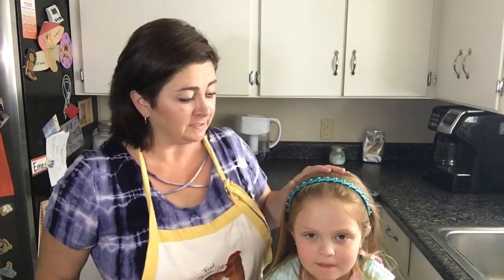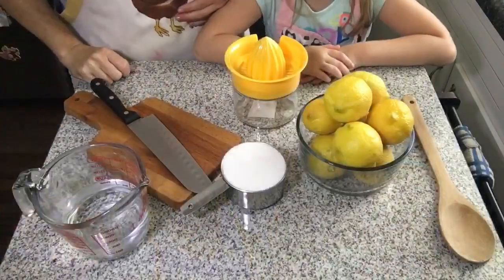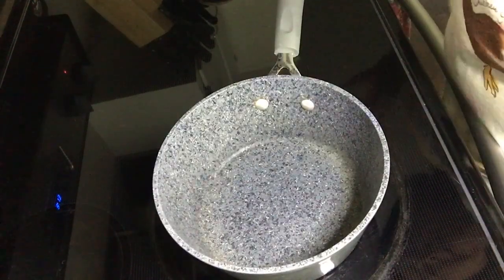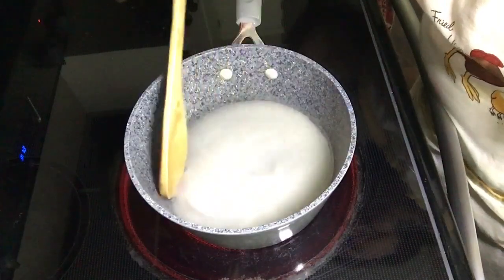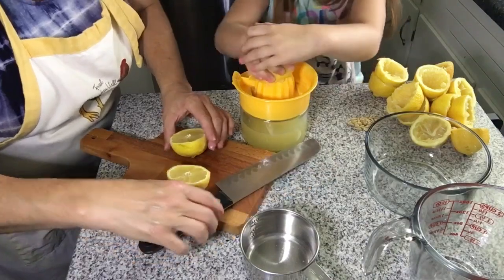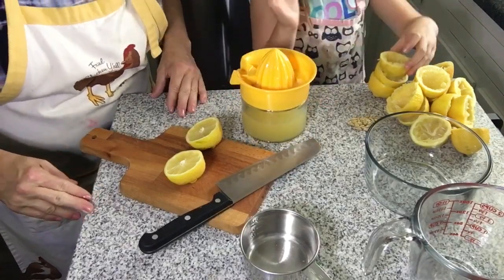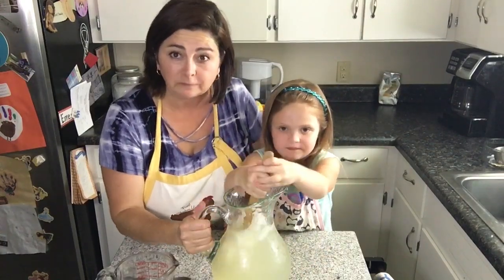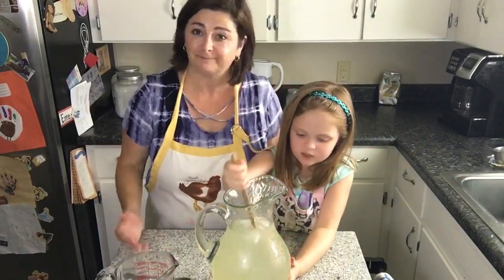Homemade Lemonade Recipe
My daughter and I make some fresh-squeezed, delicious lemonade in this video! Ice-cold lemonade is the best summertime refresher to beat the heat and homemade is always best, y'all. Lemonade is not my kiddo's favorite, but I'm sure happy she helped me make it in today's video. :)

Here's the link to the glass pitcher I use in this video, I seriously LOVE this Libbey Yucatan pitcher! Thank you for supporting this channel by shopping through my links, it really means so much to me!